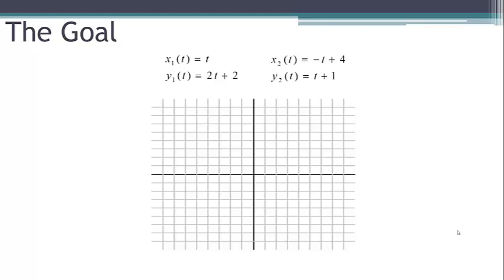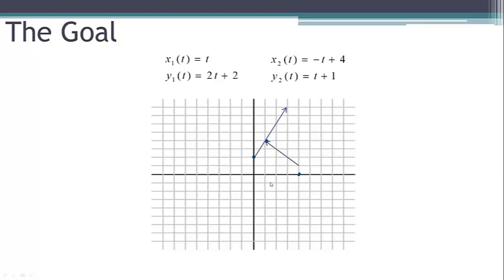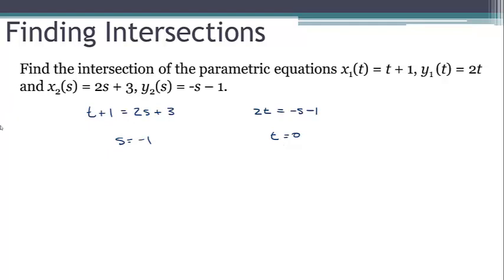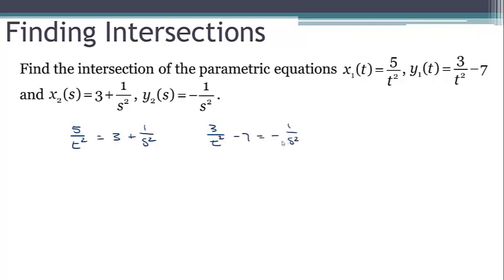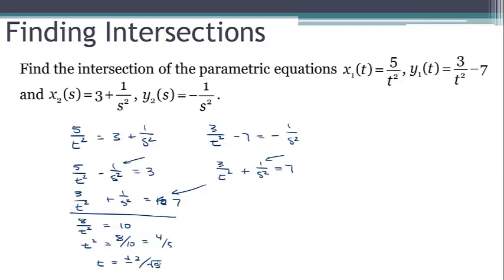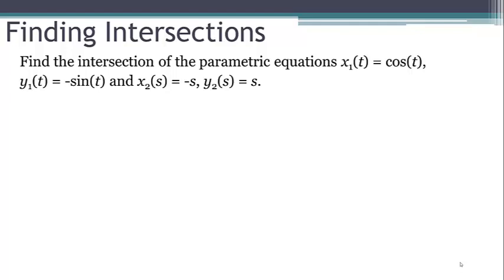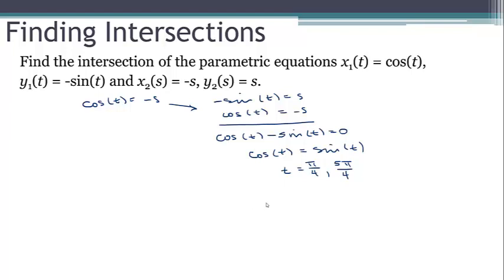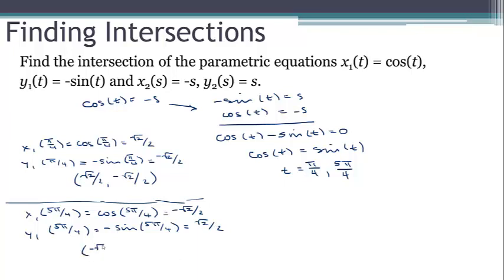Systems of Parametric Equations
Systems of parametric equations can be solved using the same techniques used for solving systems of rectangular equations.